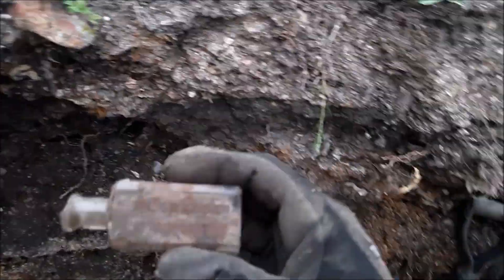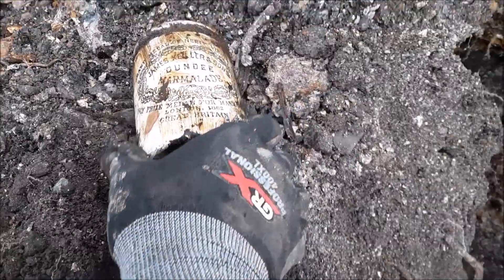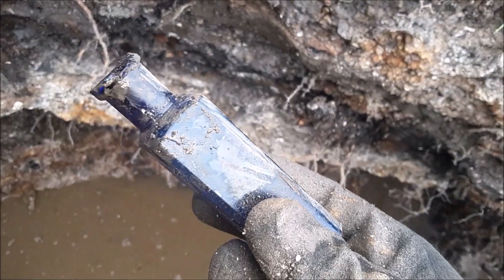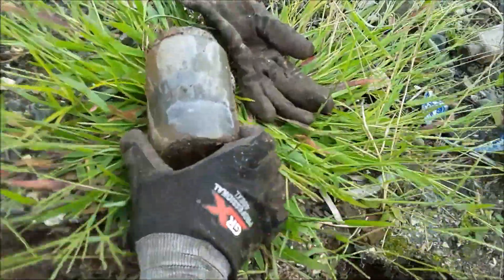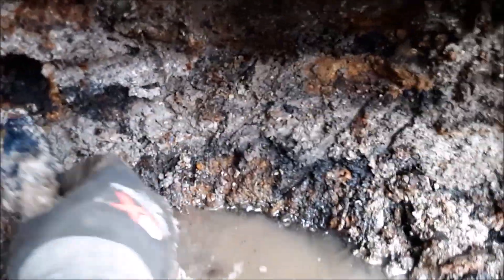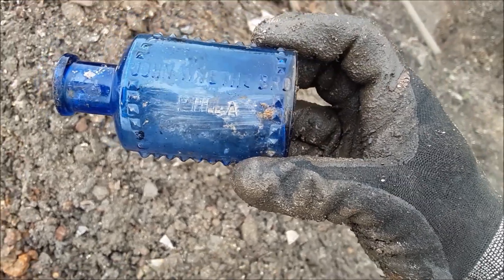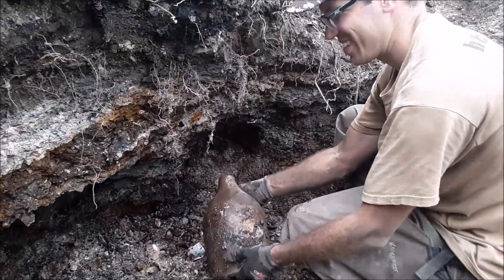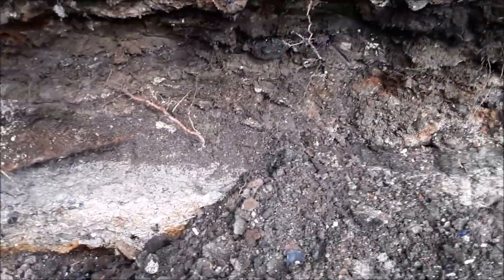Sweet Poison, Local Jug, and More! Another Phenomenal Bottle Dig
I dig for bottles in a local city dump, part 21.  I find a couple awesome finds including a cobalt poison and a fully intact local RI jug!